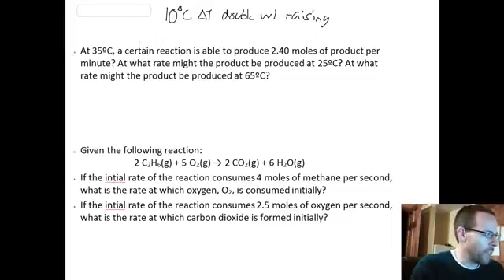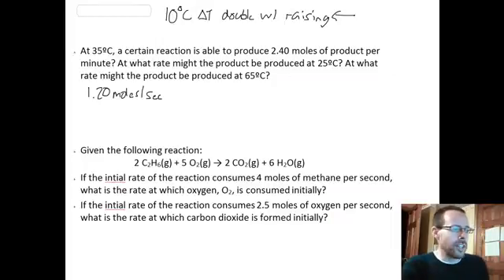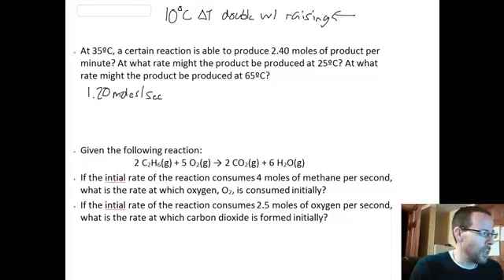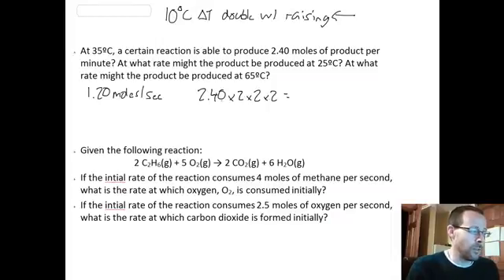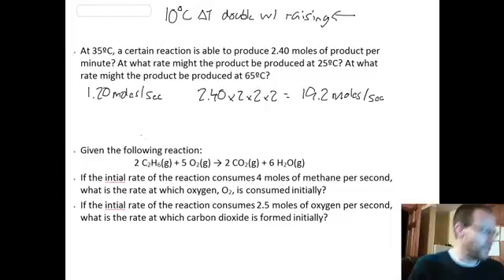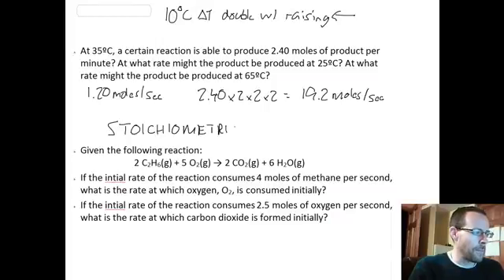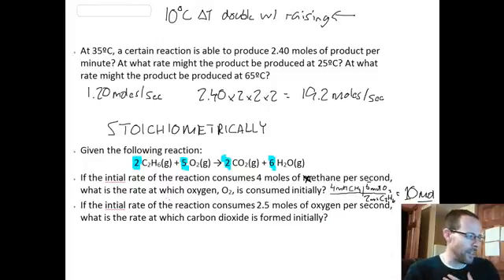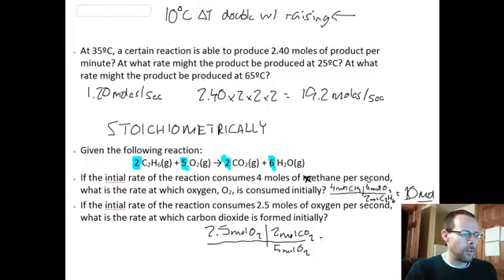Rates of Reaction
This podcast talks about stoichiometric relationship between the rates of the various species in a chemical reaction.